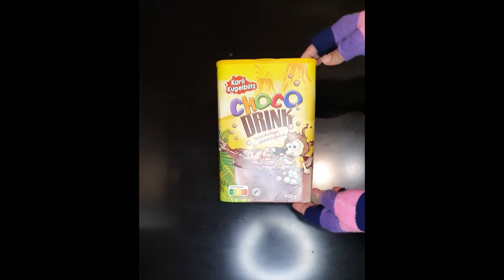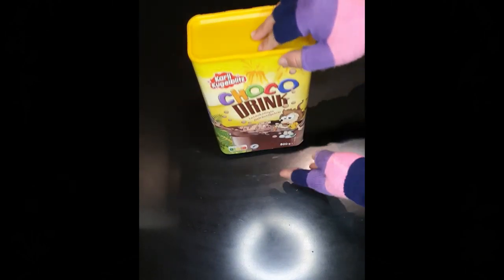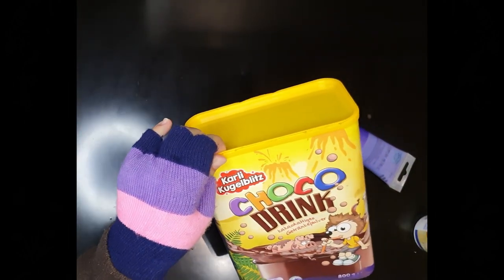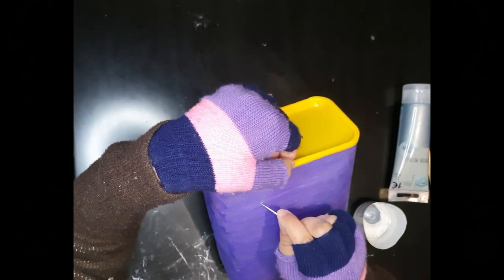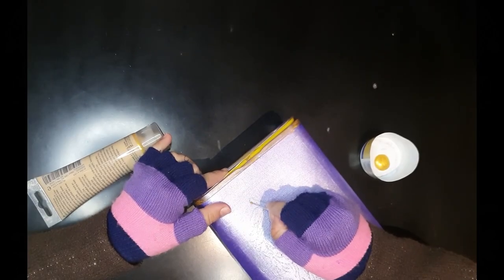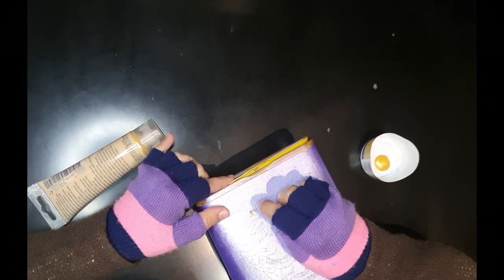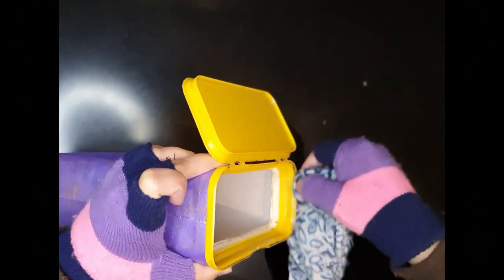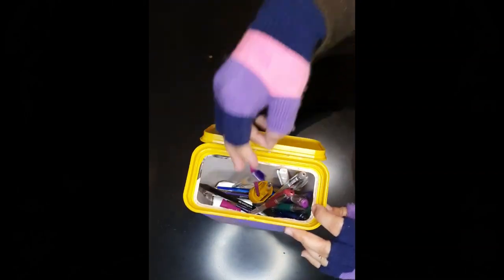Peacock painting using match stick on a storage box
In this video I show how to convert a simple box into a beautiful Peacock designed storage box using match stick as a painting tool. I also show each of the steps and what is best to achieve this design.